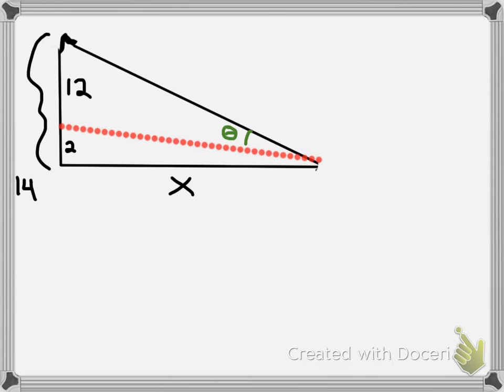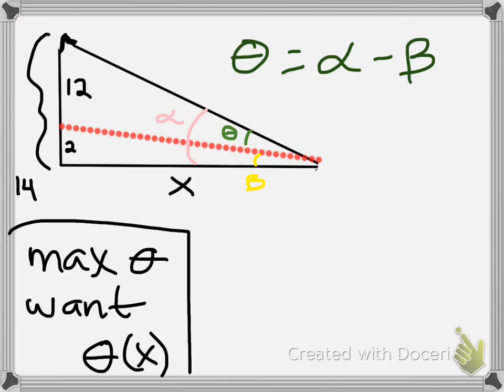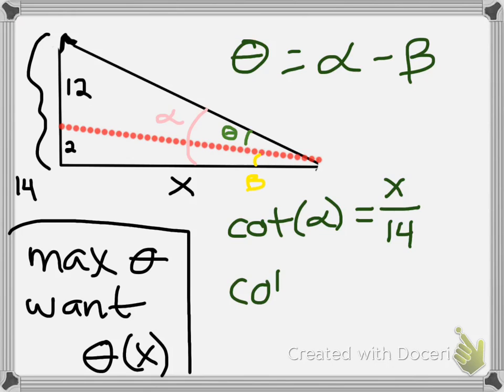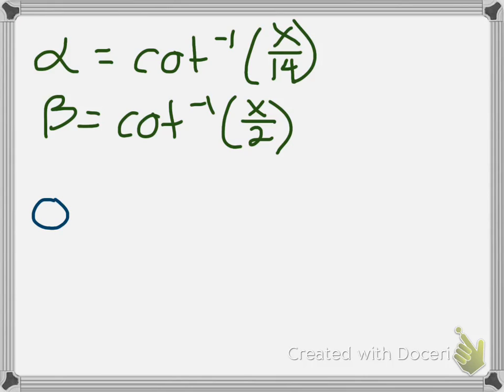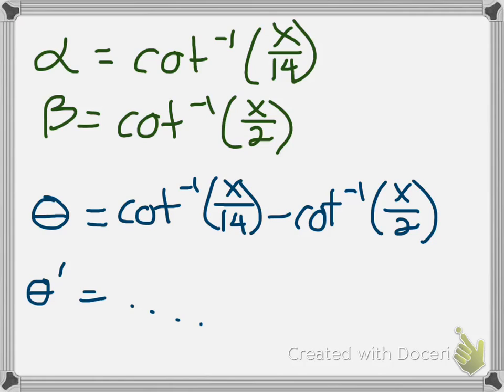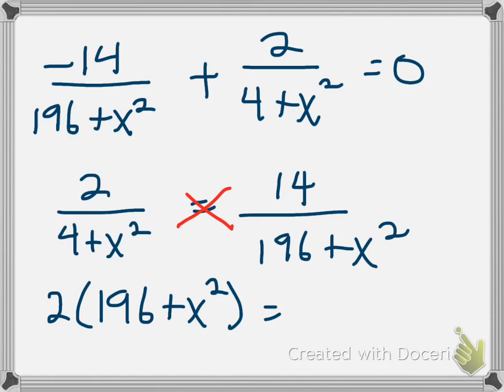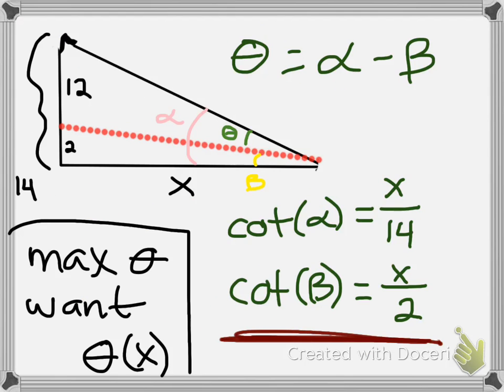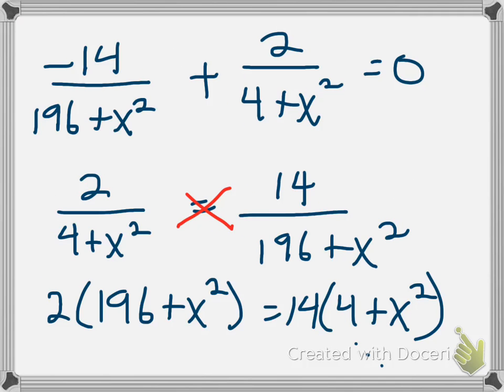optimization MML 4.4#6 summer 2014